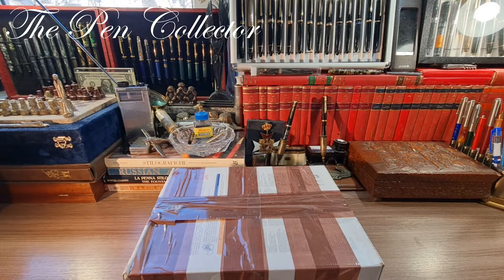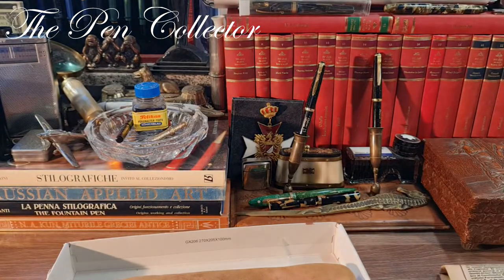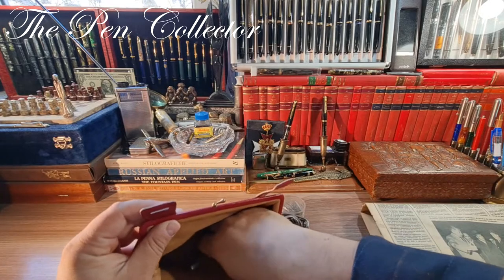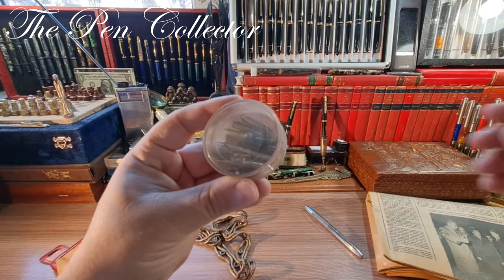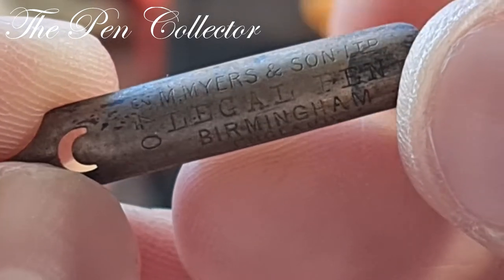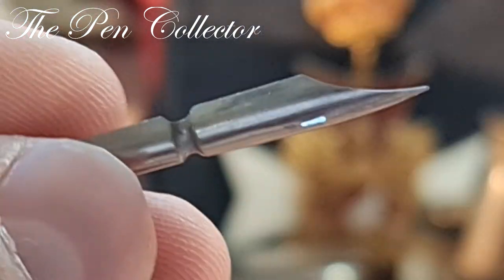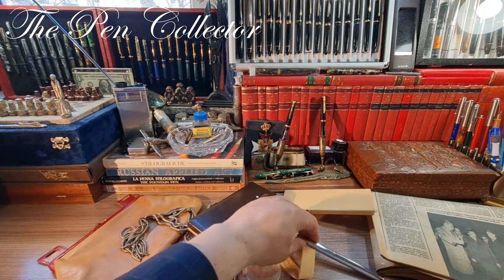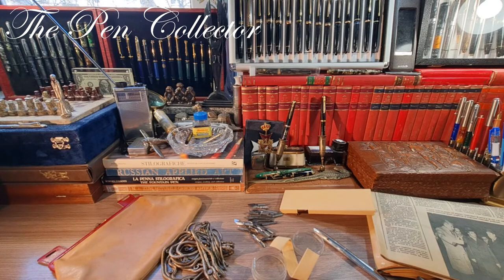UNBOXING Old Things & Vintage Dip Pen Steel Nibs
This unboxing video contains some interesting steel dip pen nibs.